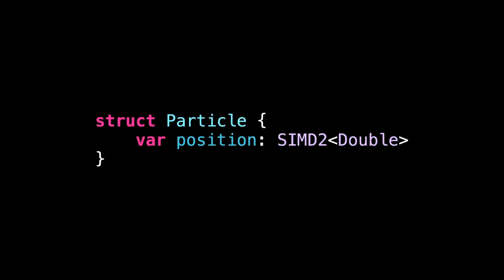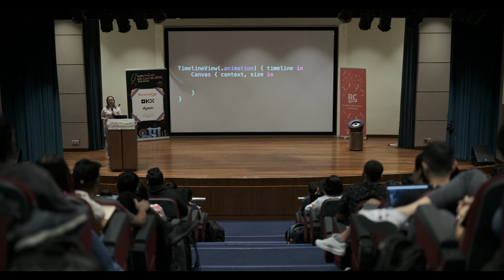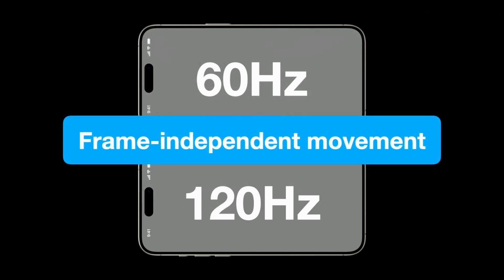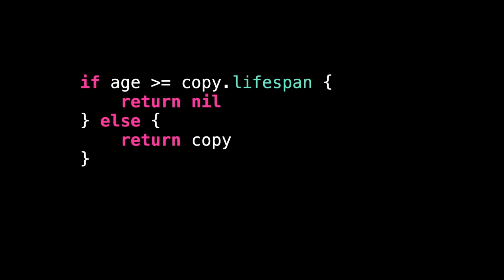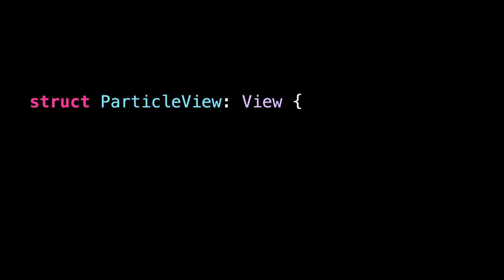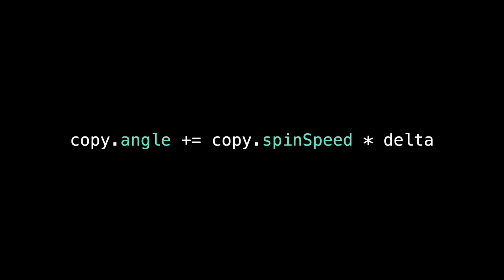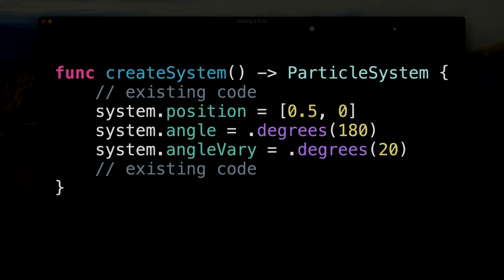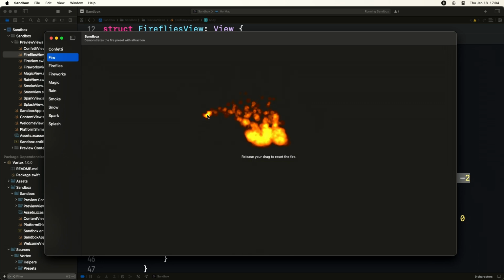Make it Rain: Building particle systems in SwiftUI - iOS Conf SG 2024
Speaker: Paul and Sophie Hudson

Recorded by the iOS Conf SG AV Team:
- Kale - @kalestarler